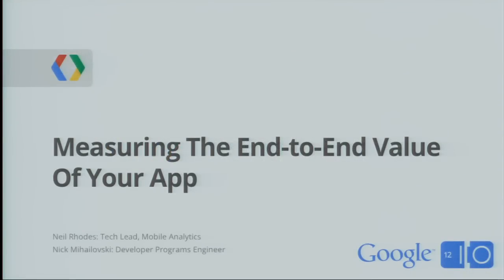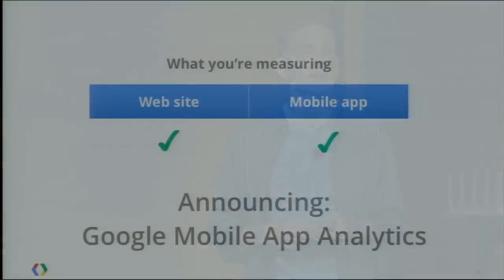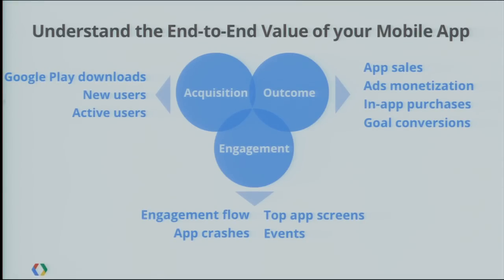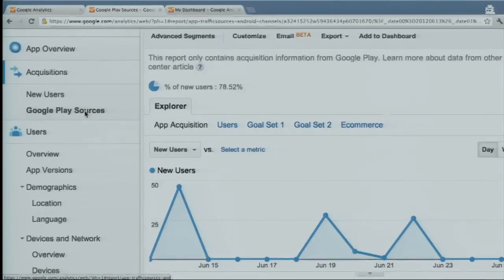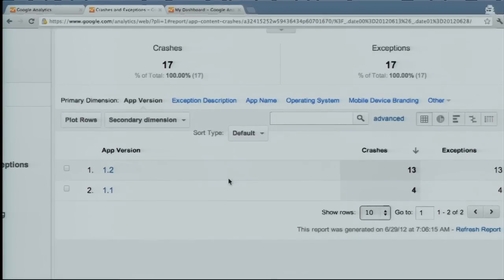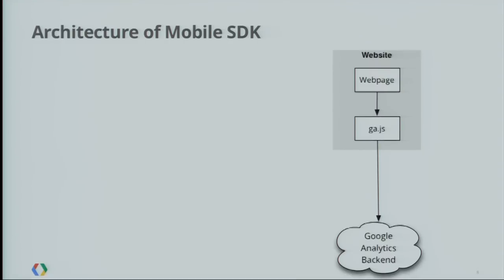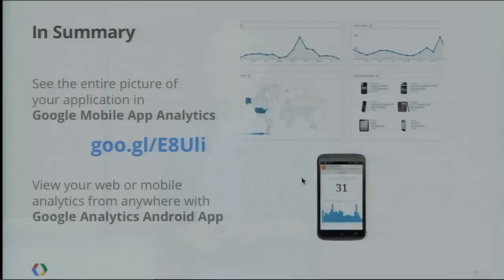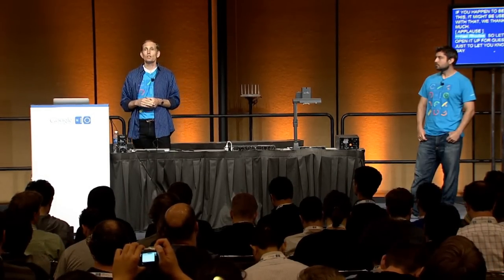Google I/O 2012 - Measuring the End-to-End Value of Your App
Neil Rhodes, Nick Mihailovski, Mike Kwong

We've rethought mobile app analytics from the ground up. If you are a mobile app developer, come see what's new from the land of Google Analytics; Understand how to measure the end-to-end value of your app, and improve its performance to drive usage and retention.